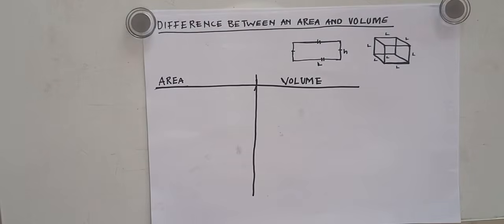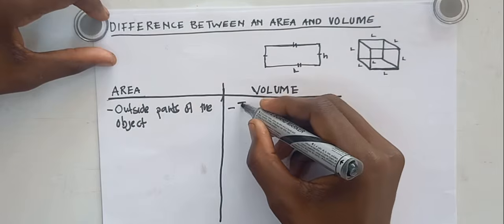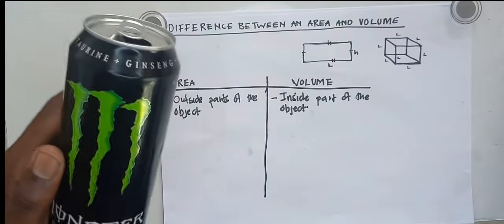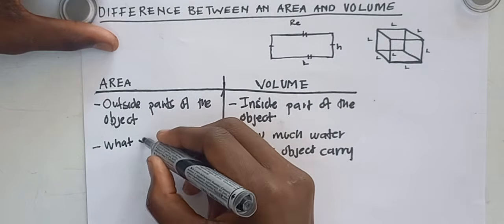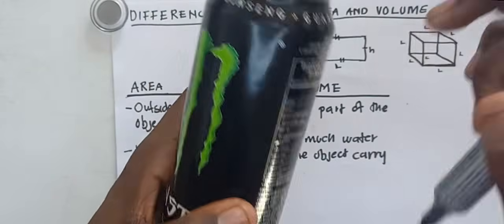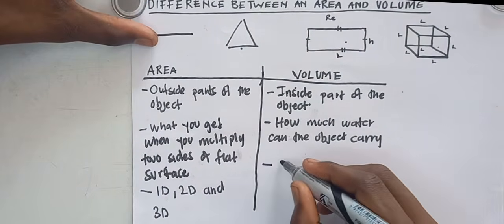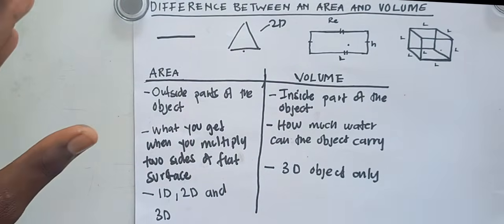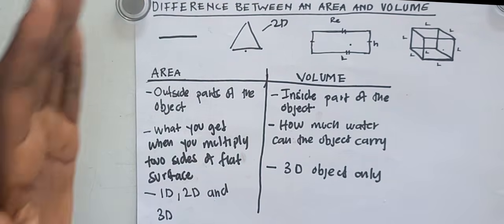Measurement | Difference Between Area and Volume Explained Simply